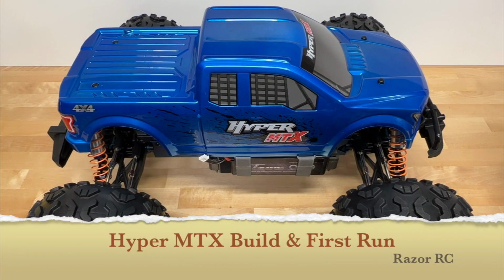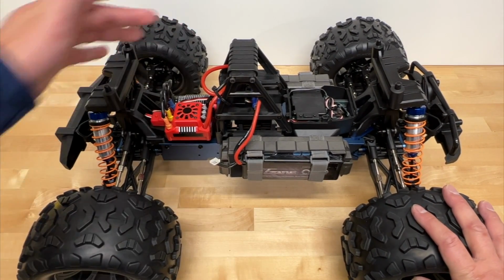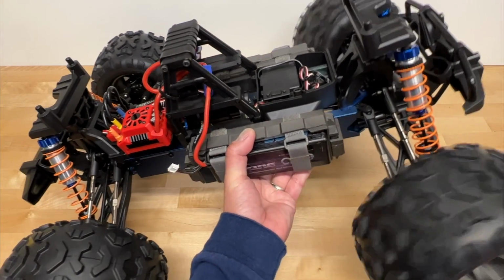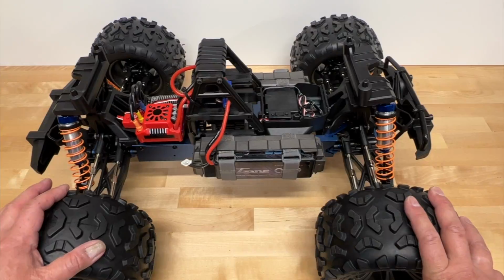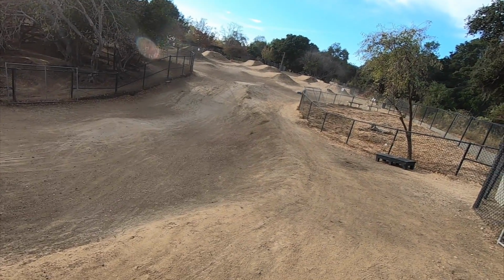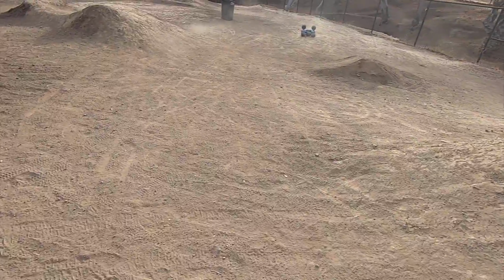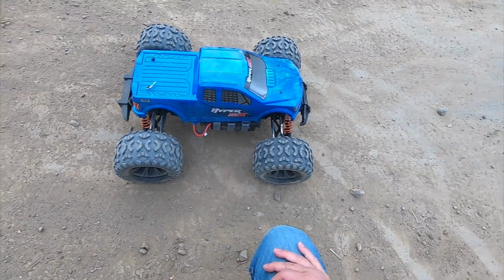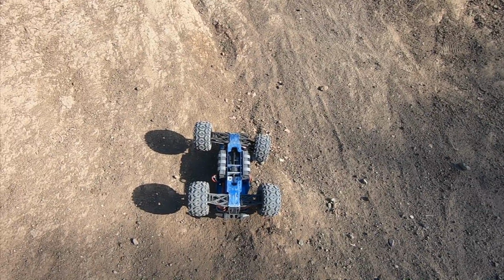Hobao Hyper MTX Build and First Run - Best 1/8 RC Monster truck?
Let's take a look at what many consider to be the best 1/8 RC monster truck.  We finished the build on the Hobao Hyper MTX ARR and its time to take it out for its maiden voyage!